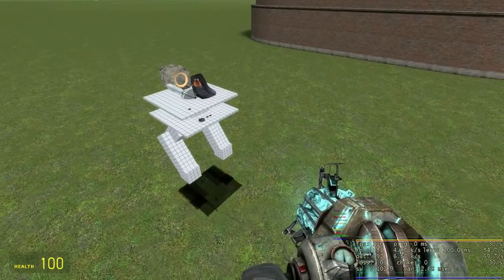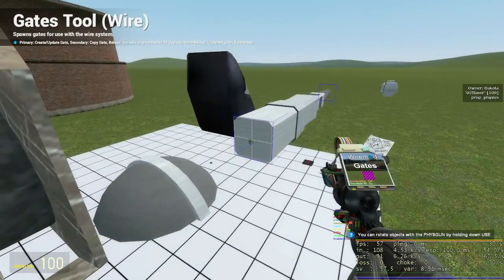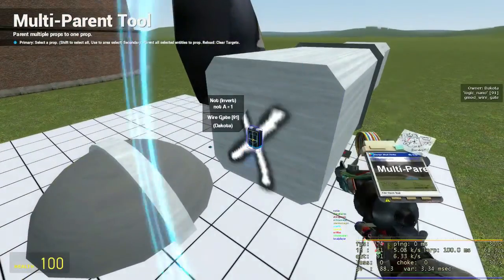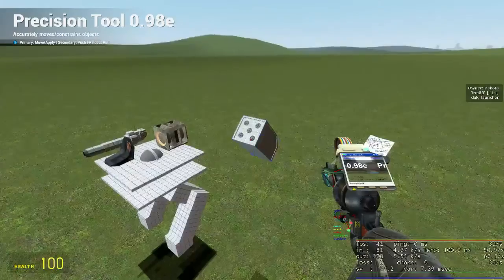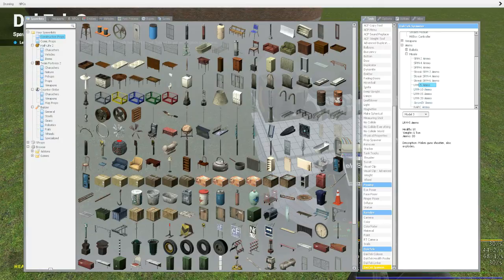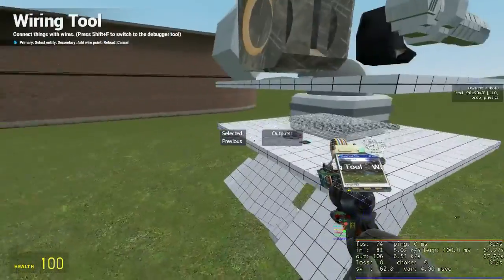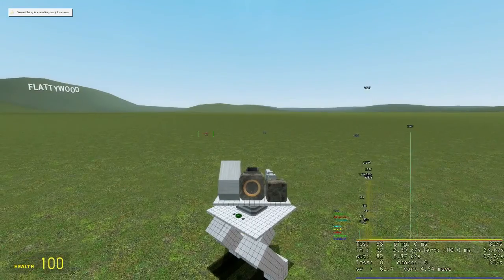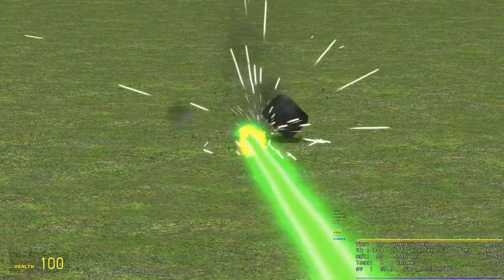DakTek Tutorial Series 3: Weaponry and Sensors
Now with the third tutorial of the series we'll learn about how to use weaponry. Next we'll learn about protecting ourselves from it.

Transcript:
In this tutorial we'll be learning how to use weaponry.

Lets start with energy weapons, the simplest to use type.

Start by spawning a medium laser.

Weapon models can be changed by using the model selection menu.

Just click the weapon after making changes to update it.

We must always parent guns to a gate, so place a gate onto the hardpoint.

Move the weapon to the hardpoint, its a good idea to line up their center of masses so they fire accurately.

Use fading door on the gun so that we may access the gate below.

Parent the gun to the gate.

We must now use the linker tool to link the gun to the engine, left click the gun and right click the engine.

Wire fire to mouse 1 on the pod controller.

We now have a functional laser.

But what if we wanted an ammo based weapon with lock on?

Lets use an LRM5

Since our weapon can lock on, we don't need to point it at the enemy, so lets place it aiming up for arced fire.

Parent the LRM5 to the torso gate.

Missiles and ballistics require ammo, spawn an ammo box that corresponds to your weapon type.

The ammo crate must be part of the same contraption as the engine, so parent it onto the mek, it doesn't matter where as long as its to a gate.

To lock on we will need a sensor.

Place a sensor onto your mek and parent it on.

Wire next and previous to the pod controller controls you wish to scroll through targets with.

Here I'll use an advanced hud indicator to indicate the position of the locked target. You can also use EGP huds or holos to do this.

The sensor must be linked to the engine just like a gun.

Wire target on the LRM5 to the target output on the sensor.

Wire fire on the LRM5 to mouse2 on the pod controller.

Lets test out our firepower against these engines I have set up.

Start by locking onto the target.

When we fire, our missiles fly into the air and come back down onto the target.

Once its destroyed, our radar swaps to the next available target if there is one.

Without a target our LRMs will just fly off into the distance.

If you have no sensor system the LRM launcher can still lock onto targets that the launcher is aimed at if you set it up on a hardpoint. This can be useful for breaking through ECM if you don't have TAG or NARC to disrupt their cover.

In the next tutorial we'll learn about defending ourselves against the enemy and how to set up hit boxes.